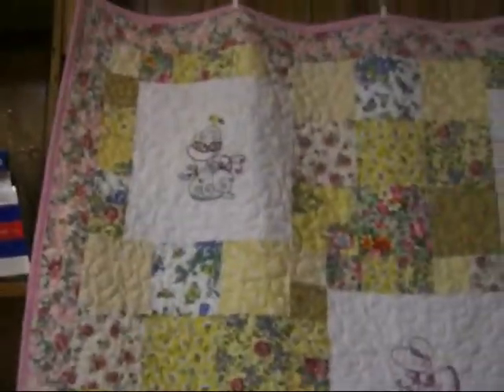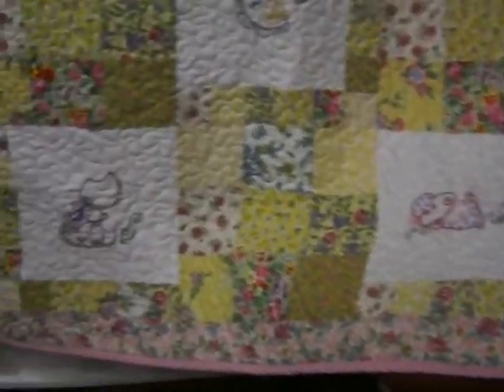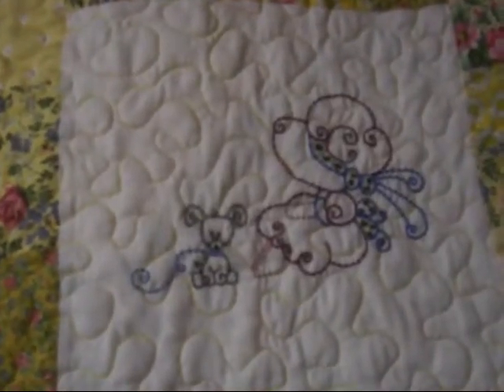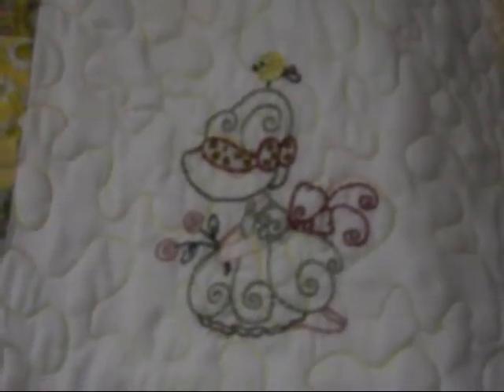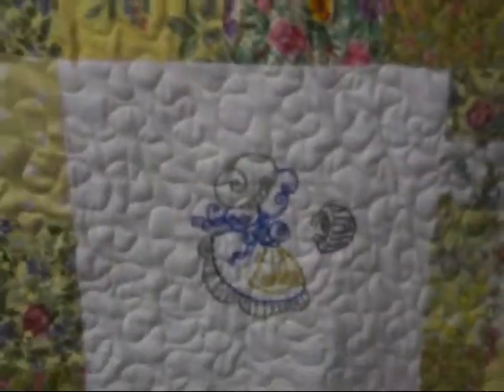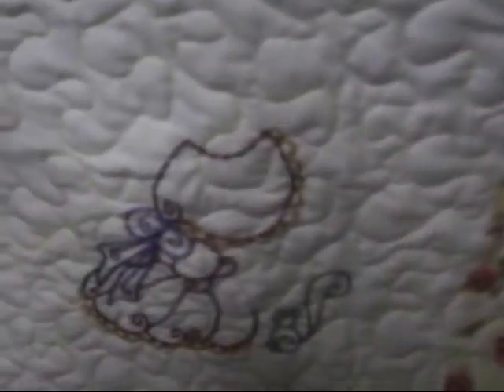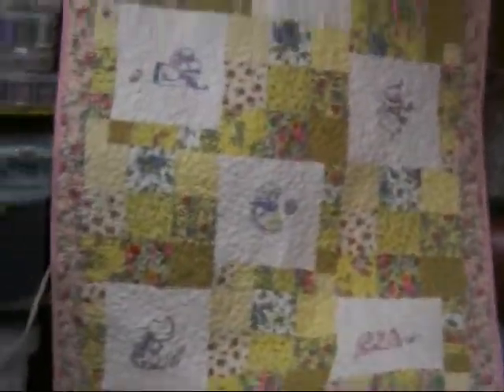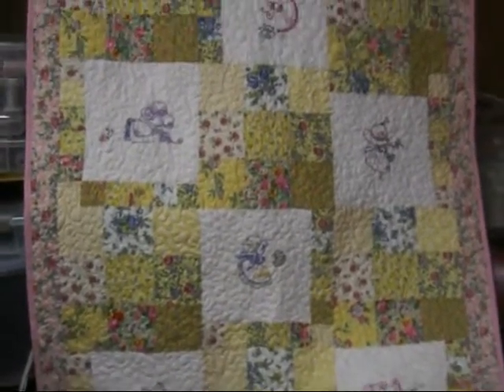Sunbonnet Sue 9-Patch Quilt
This is Ayla's quilt.  I found this video on my sd card today and decided to go ahead and upload it.
I have another video showing me quilting this quilt.